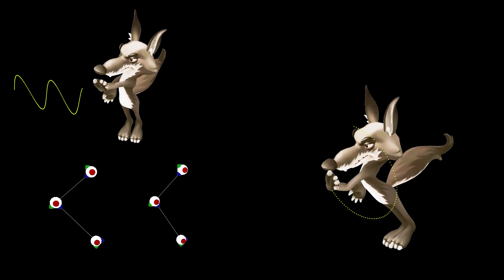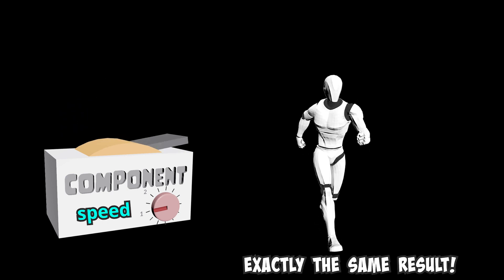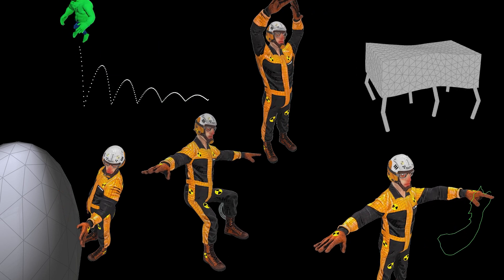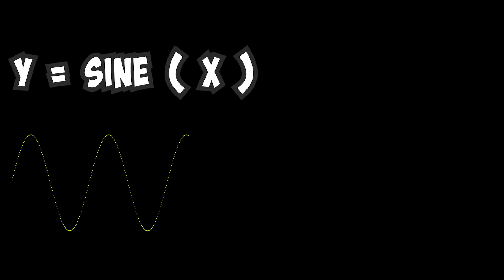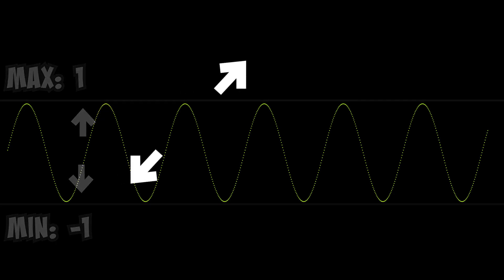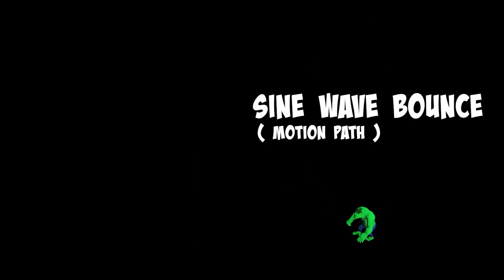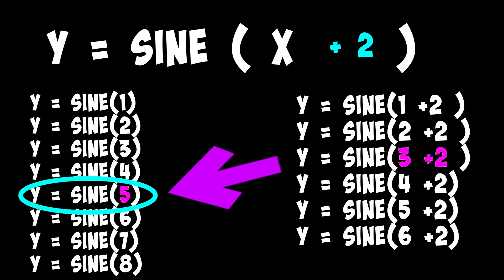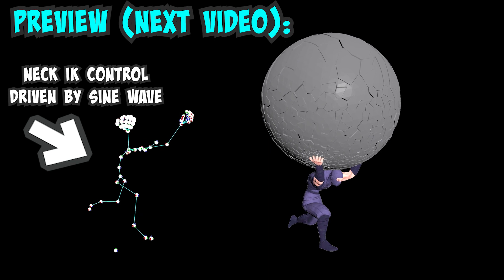Kine-FX Animation Basic Concept #6 Procedural Animation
I'm going to kick start a new sub-topic in this Kine-FX series with Procedural Animation.  What more fun than driving your Kine-FX rigs with some Procedural Animation?  This video is an introductory to procedural animation and uses the sine wave as a handy tool to demonstrate one quick way of adding motion to your characters, objects, and rigs.  I'll go over some basics of what makes an animation procedural and simple techniques how you can apply the sine wave to characters.